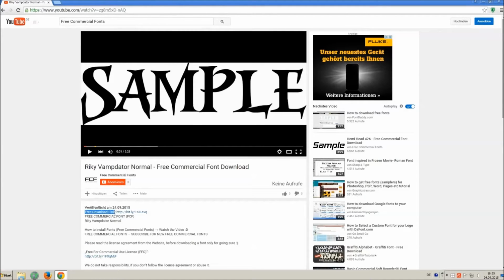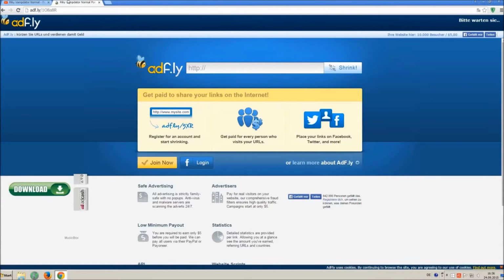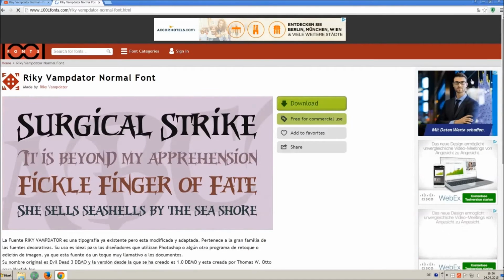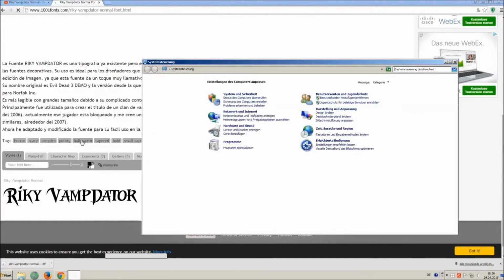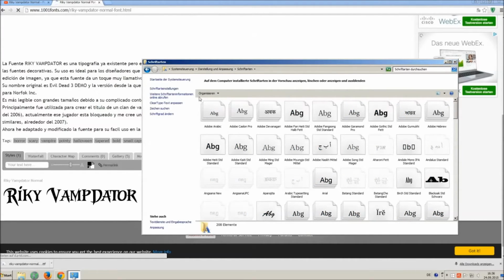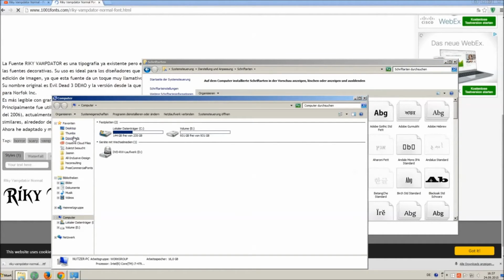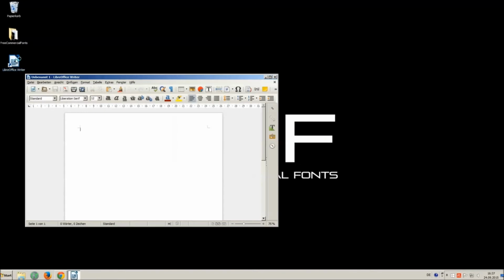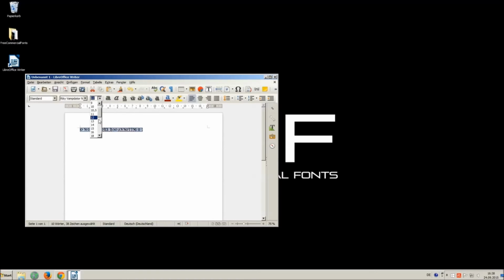Musicals - Free Commercial Font Download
FREE COMMERCIAL FONT (FCF)
Musicals

How to install Fonts (Free Commercial Fonts) → Watch the Video :D

Please read the license agreement from the Website, before downloading a font only for going sure :)

We do not take responsibility, if you don't follow the license agreement or abuse it.

Artist of the Track: Disfigure